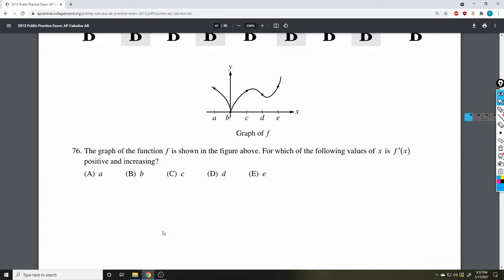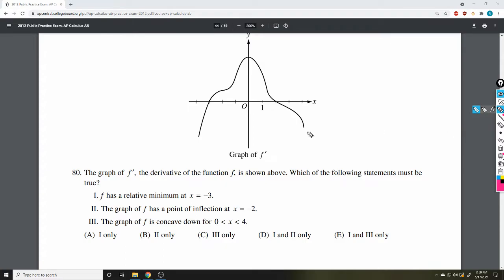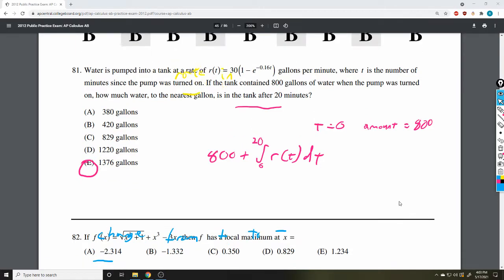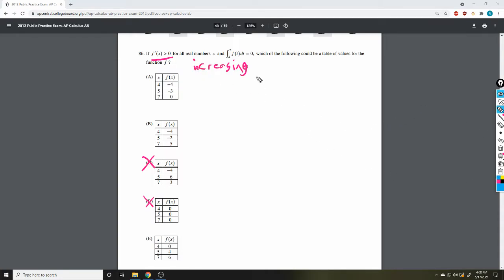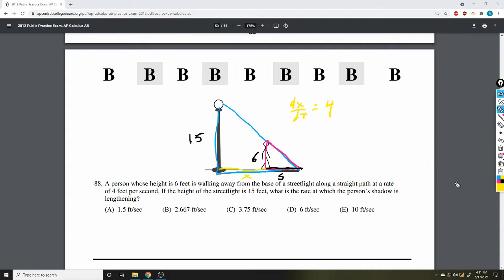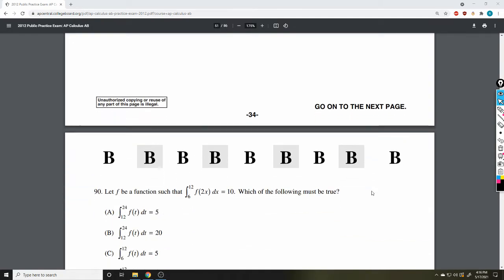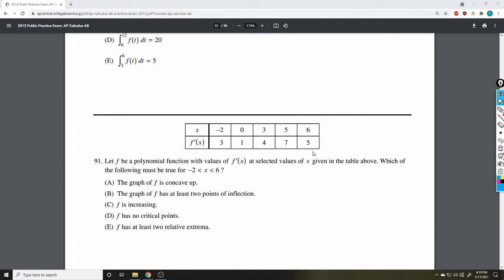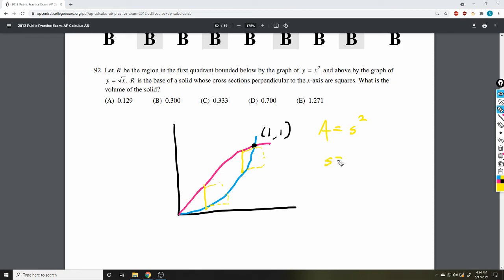AP Calc AB 2012 Multiple Choice Calculator Section